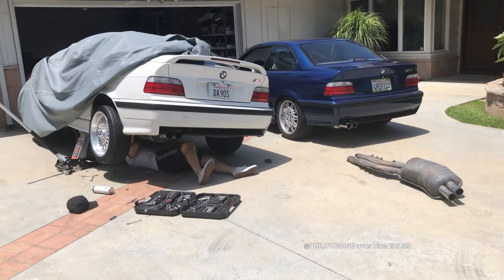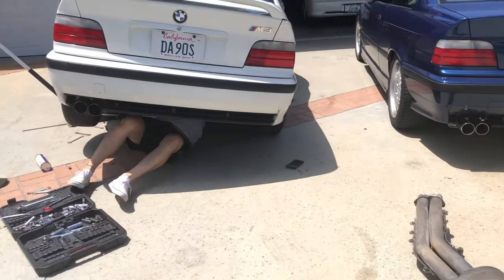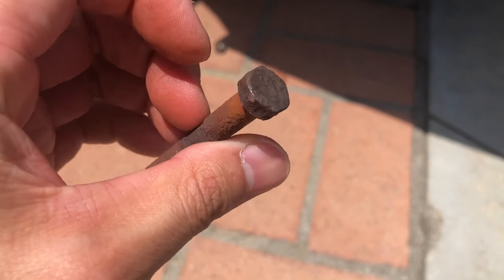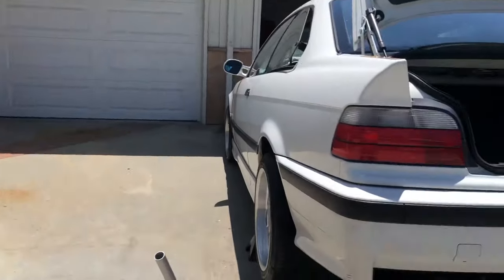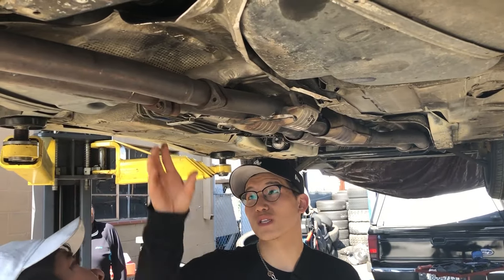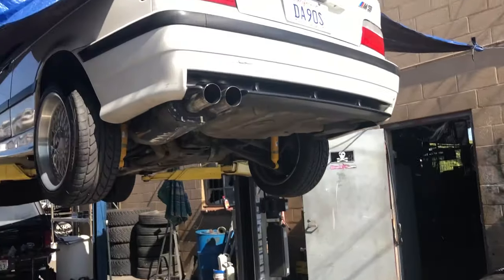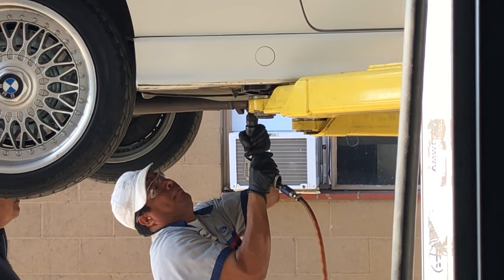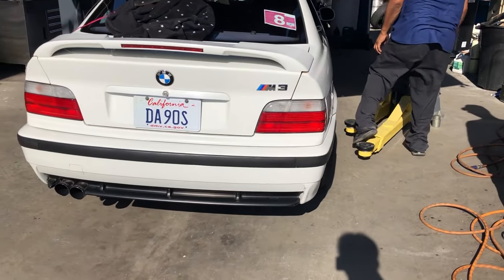STUNG By A BEE While Installing FREE M3 Exhaust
I decided to just give philip my m3 exhaust for free, since he wasn't happy with the active autowerks one he purchased and was going to find a new one. What philip thought would take 3 hours to take the exhaust off my car, put the stock one back on and then throw the exhaust onto his car ended up taking 2 days.

1 of the bolts ended up being stubborn so we had to get the bolt cut off.

oh and philip ends up getting stung by a bee after we didnt believe him!